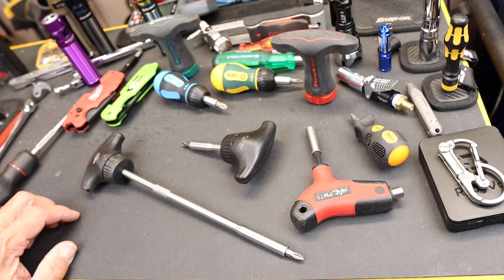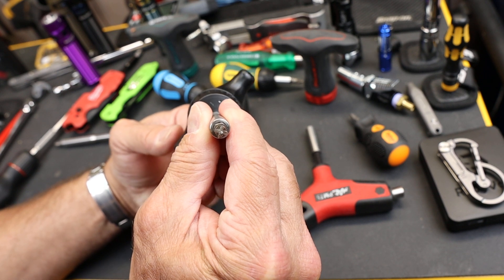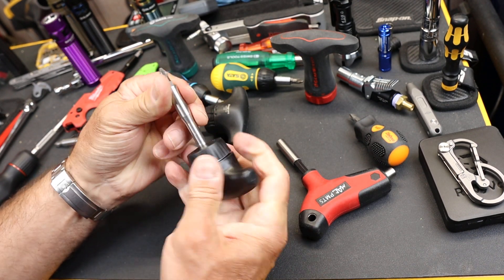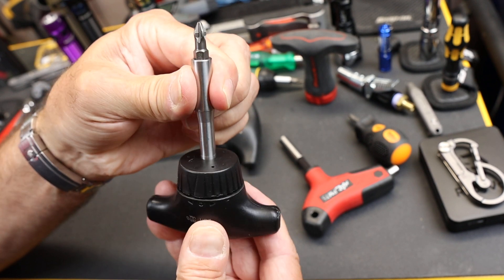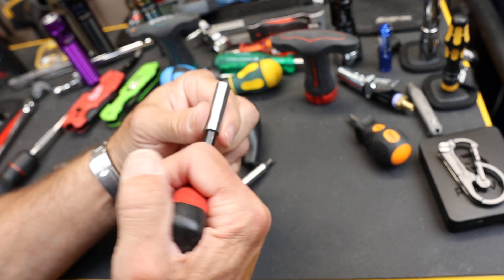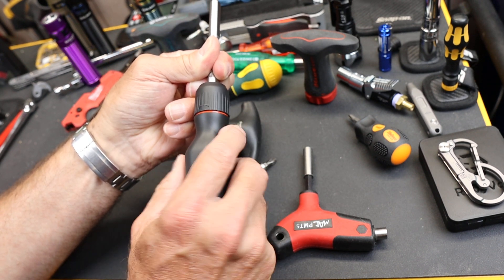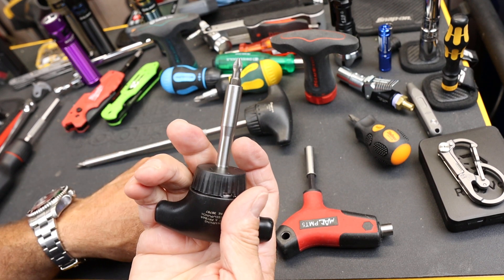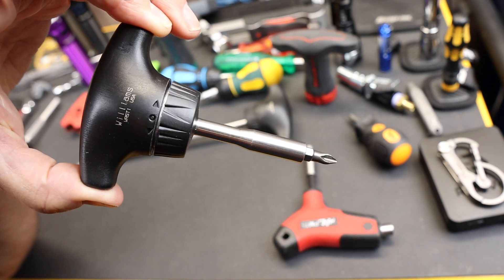Snap On is Williams: T-Handle Ratcheting bit driving screwdrivers hold the optimum position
Short shaft
Medium shaft
Long shaft